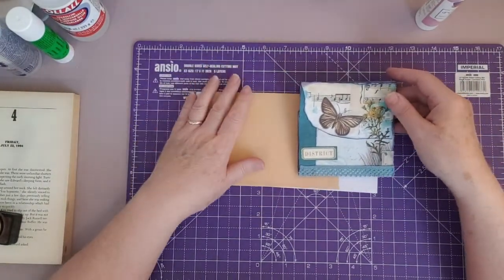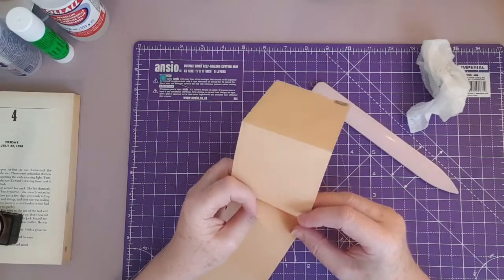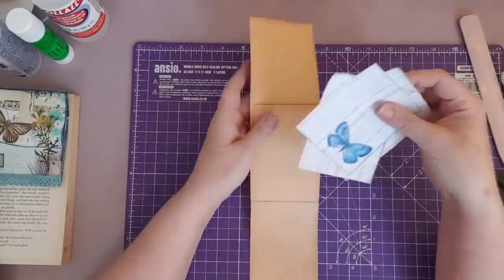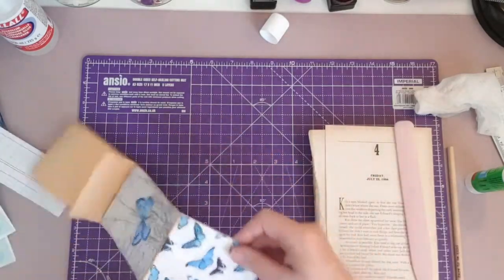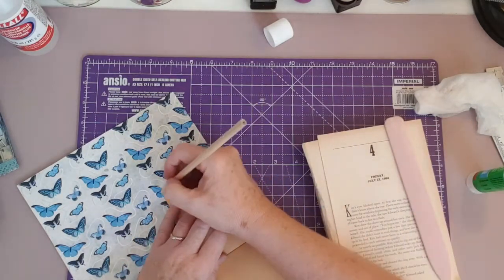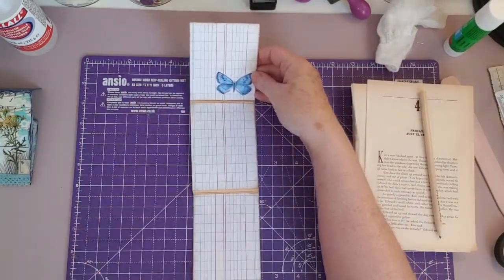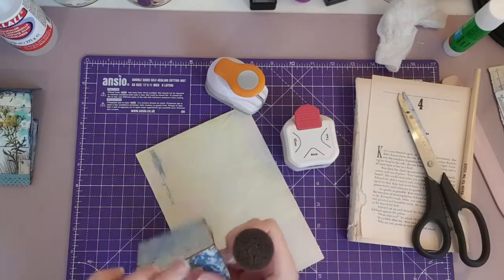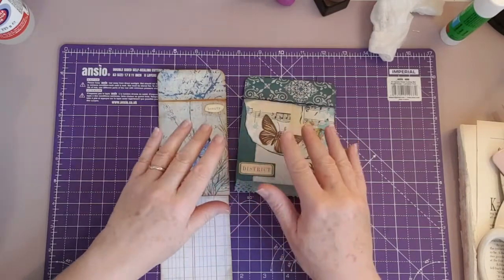2021TCTC Dee Dee Farago's challenge episode 28: making an over the page flip out of an envelope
Hi everyone, this is episode 28 of Dee Dee Farago's challenge

We are making a very versatile over the page flip with tuck

Thank you for taking time to pop into my channel.  hope you like this video, please like and leave a comment and even better, I would be delighted if you could subscribe. 🤗